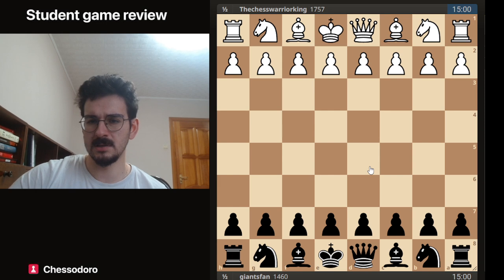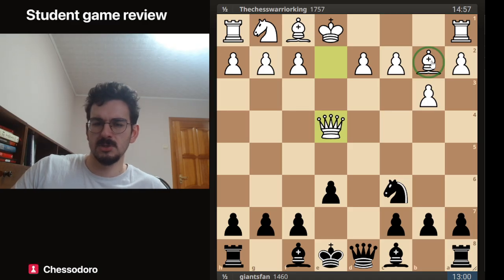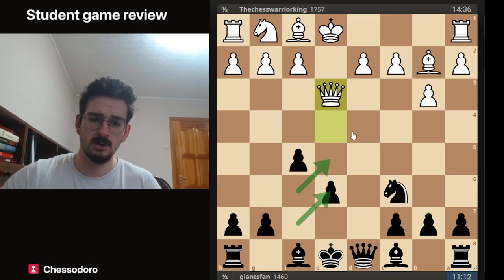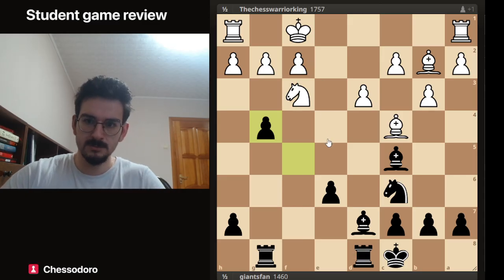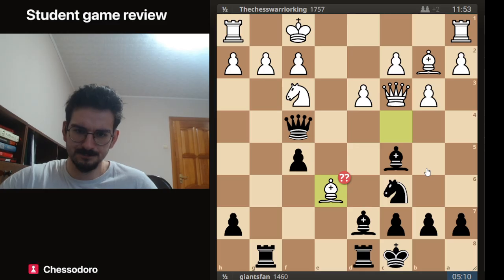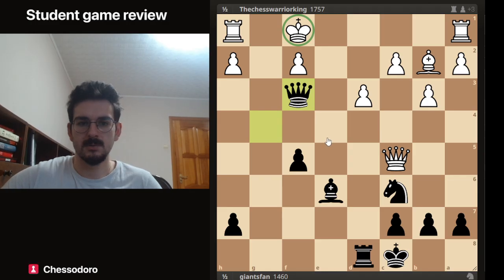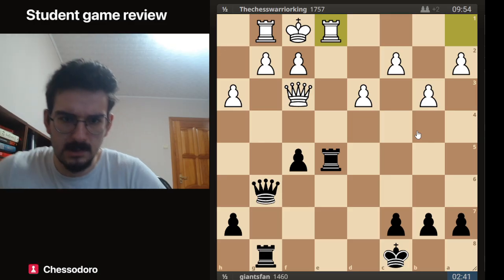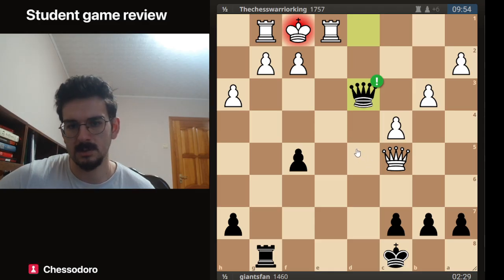Statics and dynamics (Student review #464)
Weekly Chessodoro student game review performed by FM Aras Vardanyan.

Want your games reviewed like this?

To avoid spamming our youtube subscribers, the weekly game review videos will now mostly be unlisted, you can find all of them in this playlist